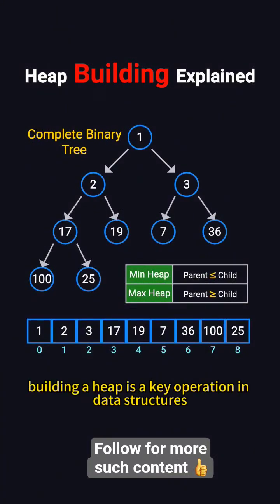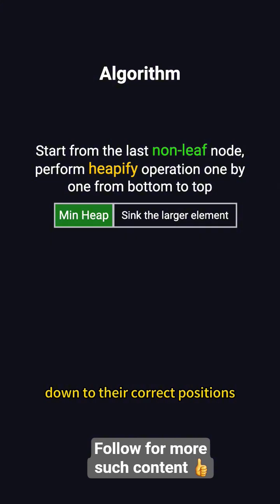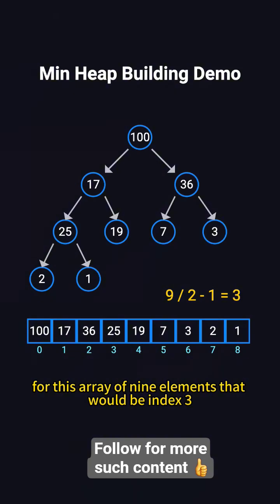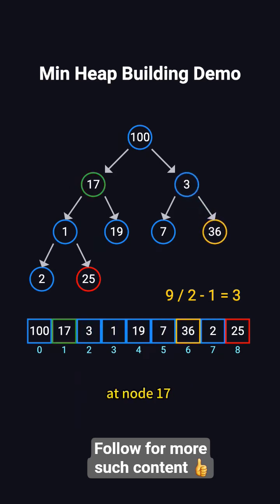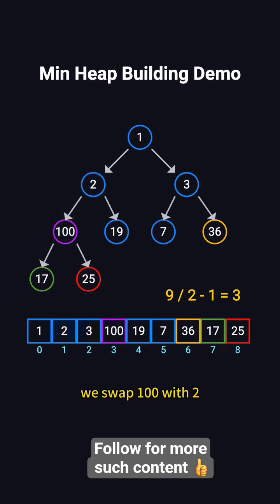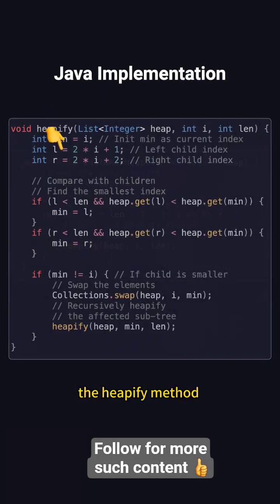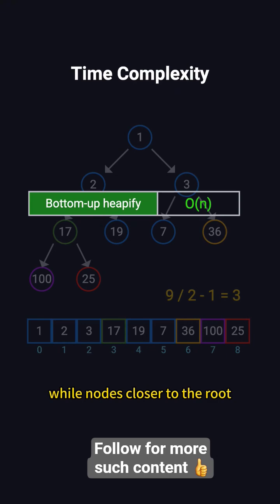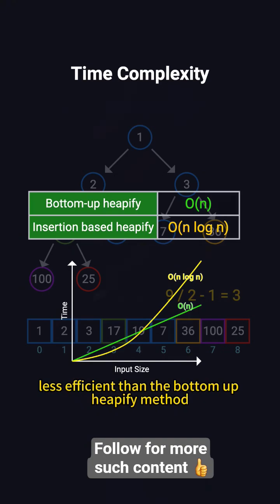Heap Building Explained 🔥 | Build a Heap from an Array (Interview Must-Know)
Heap building is a core concept in DSA and is frequently asked in coding interviews 🚀
In this video, you’ll learn:
What heap building actually means
How an unsorted array is converted into a valid heap
Why we start heapify from the last non-leaf node
Difference between min heap and max heap
Why heap building runs in O(n) time
This concept is heavily used in Heap Sort, Priority Queues, and system-level applications.
👉 Follow for DSA, Java, and placement-oriented explanations.